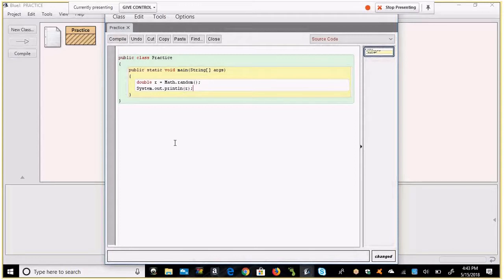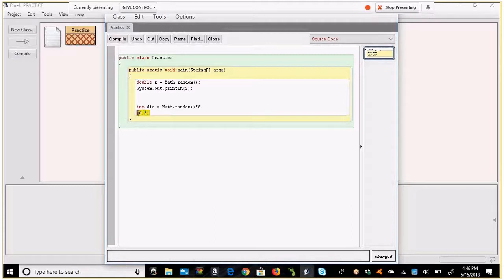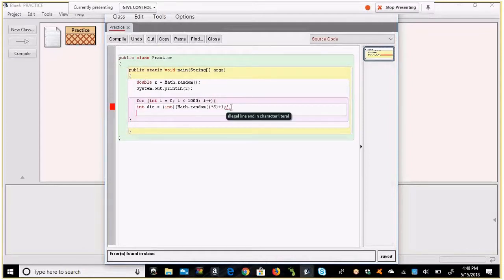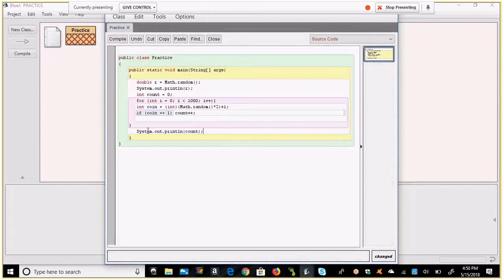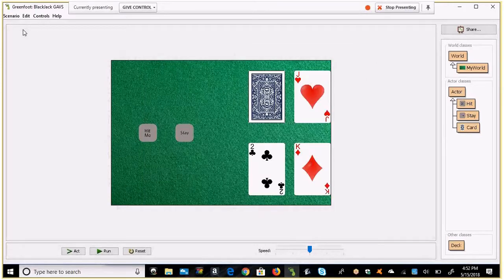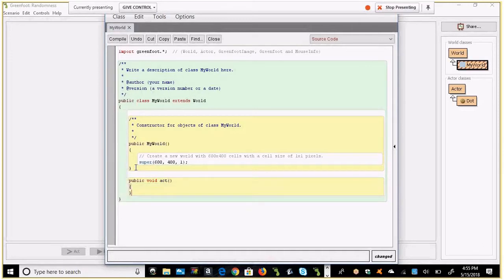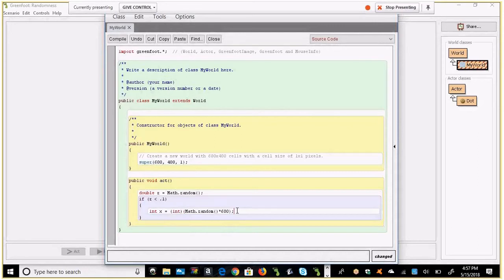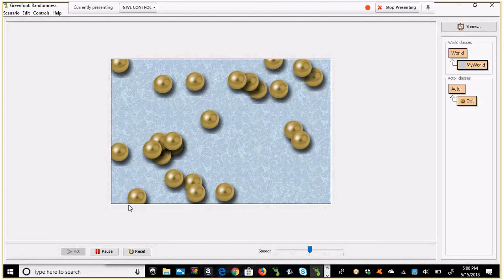5/15/18 Unpacking CS: Random Events